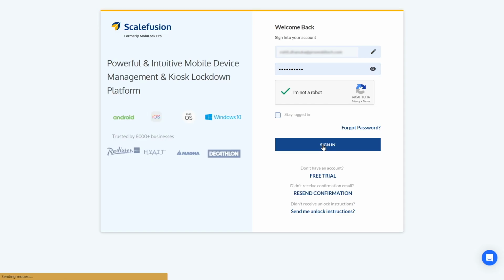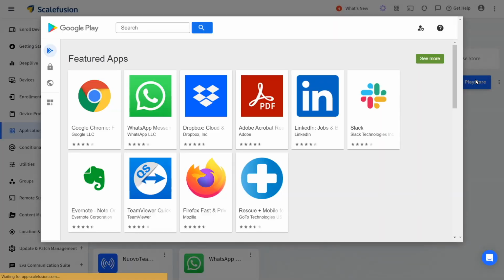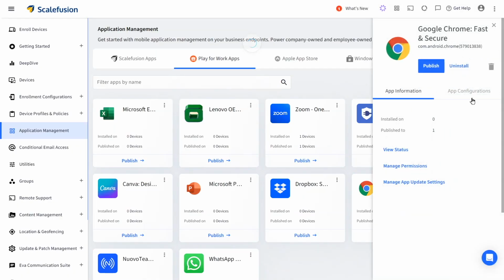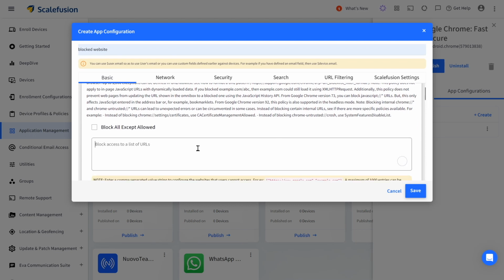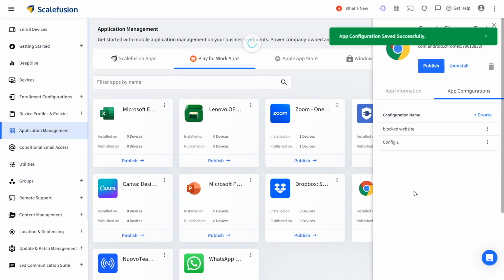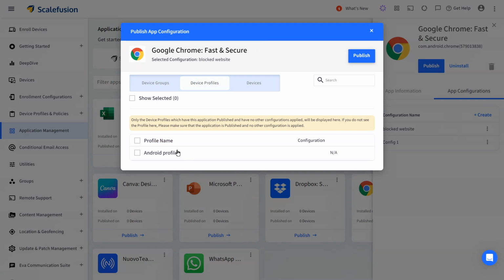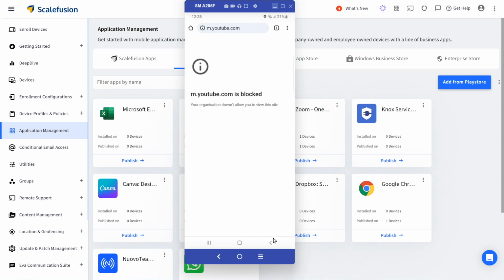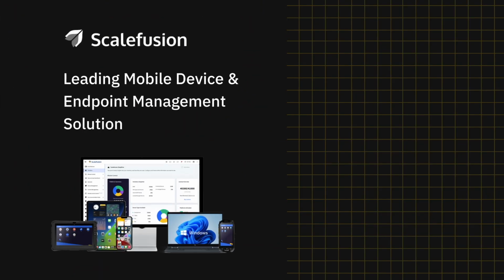Ep 8 | How to Block Websites on Android Devices | Scalefusion UEM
Are you concerned about the distractions and inappropriate content that your Android devices might be accessing? If yes, as an IT admin, you must know how to block a website on Android phones and Google Chrome. In this video, we'll show you the efficacy of Scalefusion MDM and guide you on how to block websites on Android devices effectively.

Managing internet access on multiple devices can be a daunting task, but with the right tools and knowledge, you can effortlessly regain control. Our expert-led video will introduce you to Scalefusion MDM, a powerful solution that enables IT admins to implement strict website restrictions on Android devices.

By the end of this video, you'll be equipped with the knowledge to take full advantage of MDM in terms of blocking websites on Android, which could hamper productivity, compromise security, or pose a risk to students or children.

Let's embrace a safer and more focused digital environment together!

00:10 - Login to Scalefusion
00:22 - Create Configuration
00:40 - Apply Configuration on Device
00:46 - See on Device